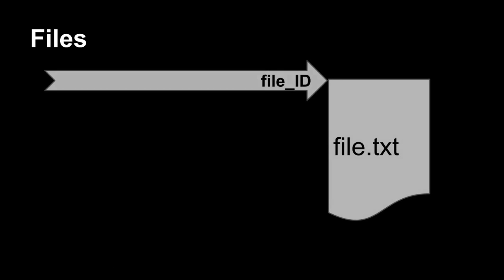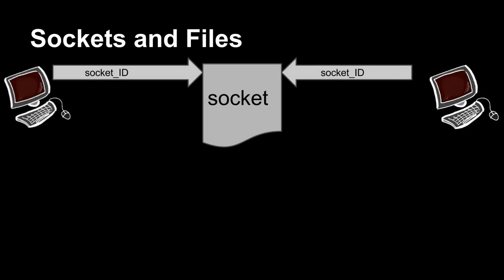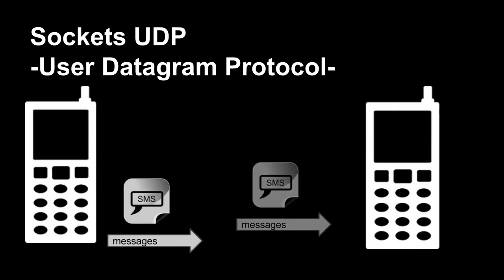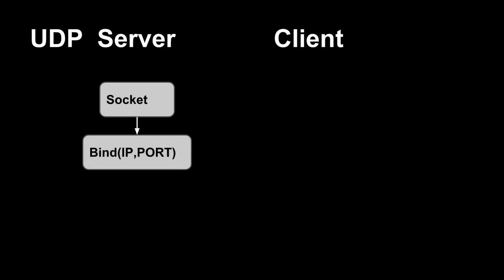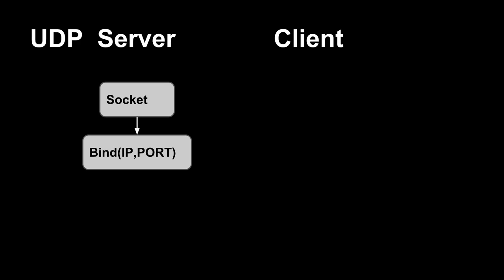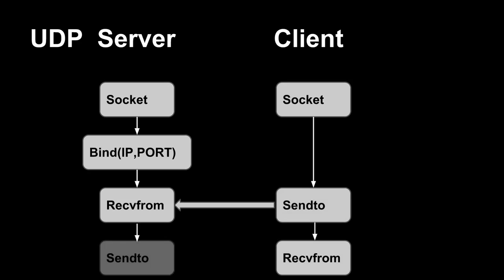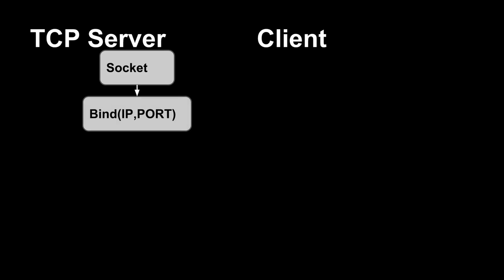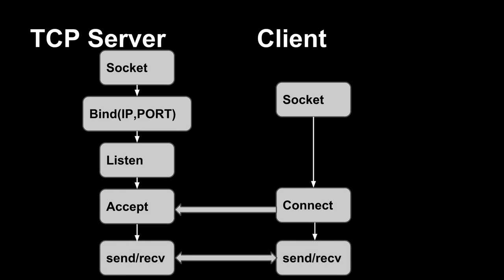sockets made easy